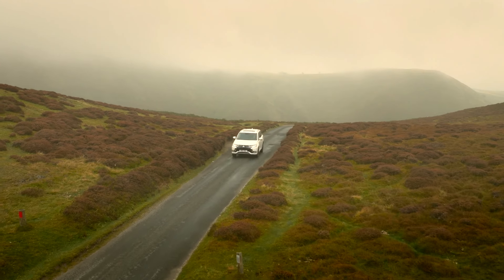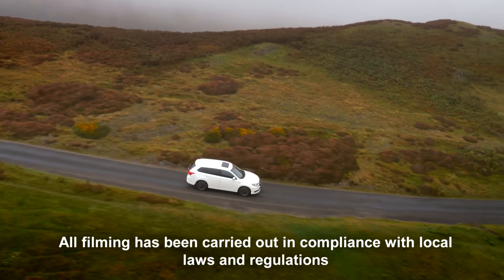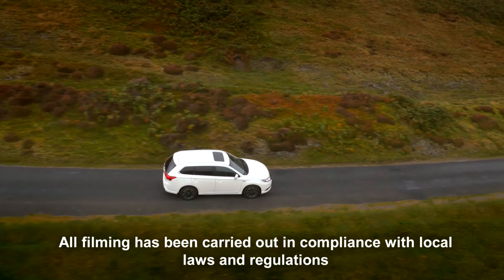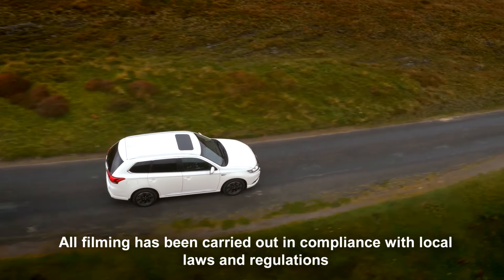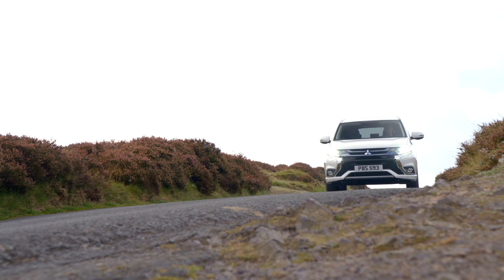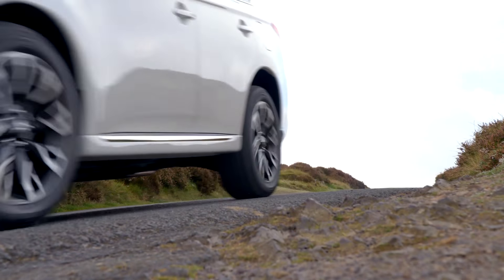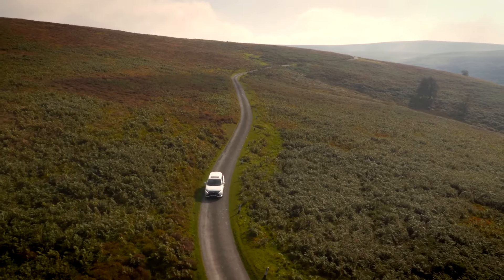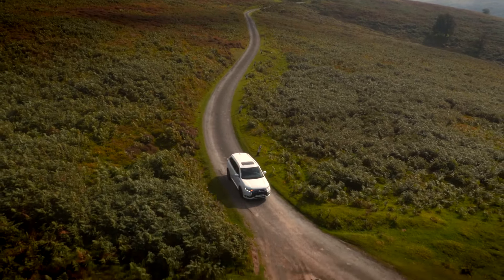How to use the 4WD lock & S-AWC in your OUTLANDER PHEV